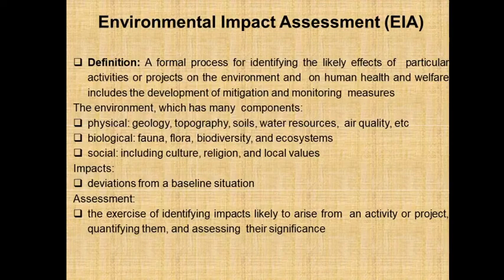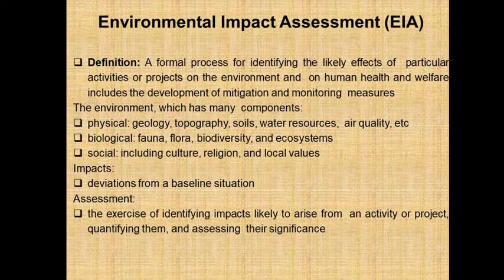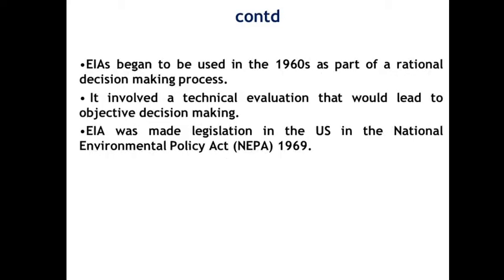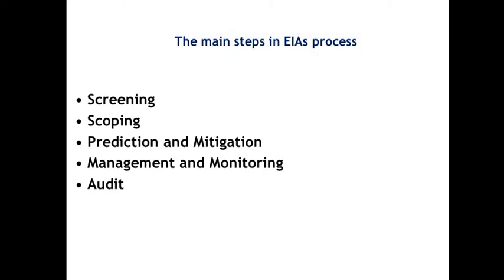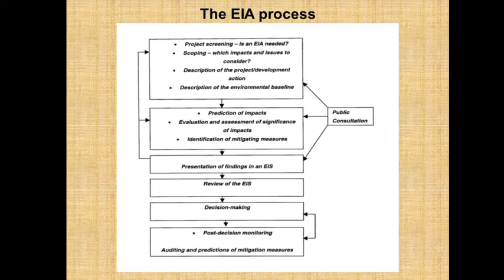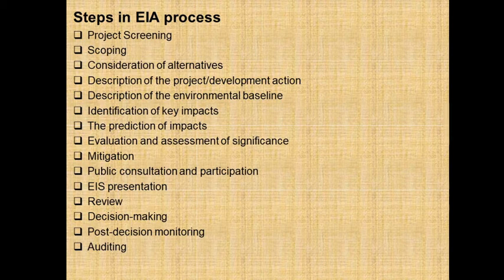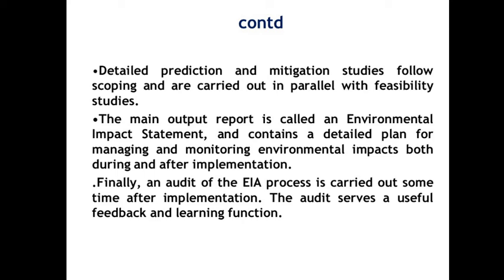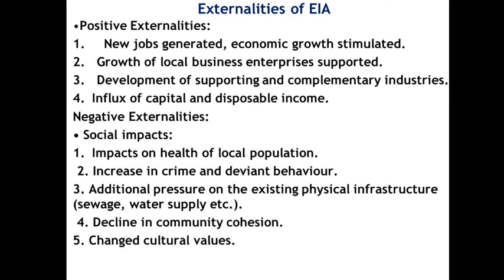EIA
Environmental impact assessment